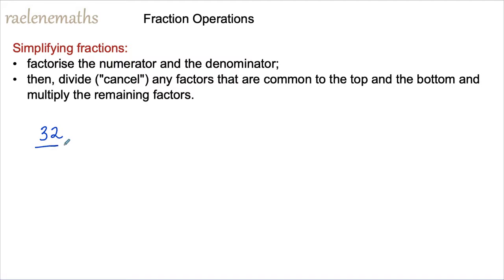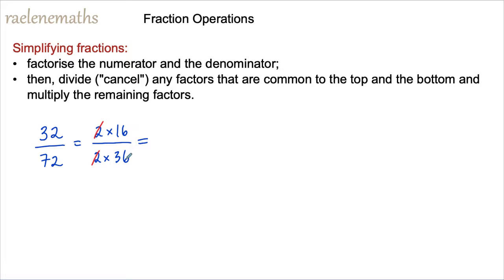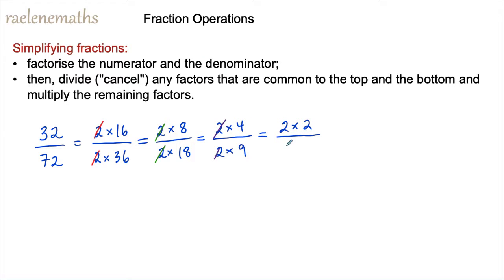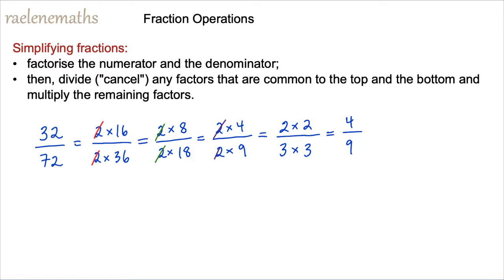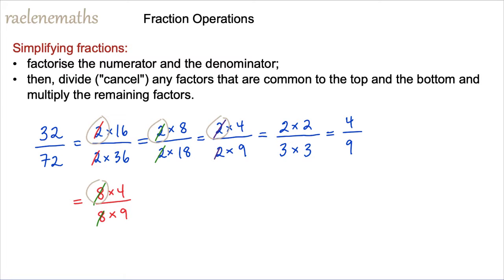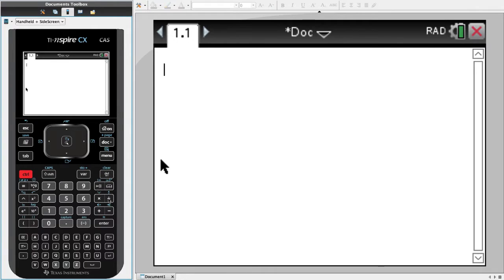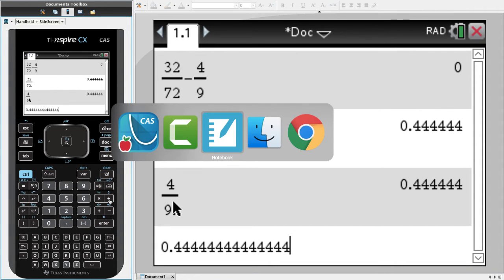1 Simplifying Fractions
In this first video in the Fraction Operations playlist, Raelene simplifies fractions by "cancelling" factors that are common to the numerator and the denominator.